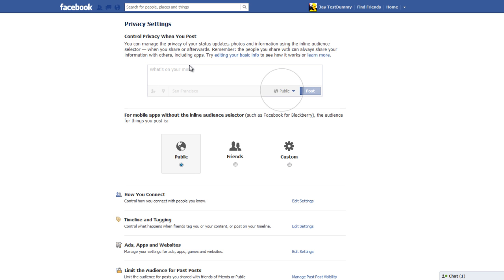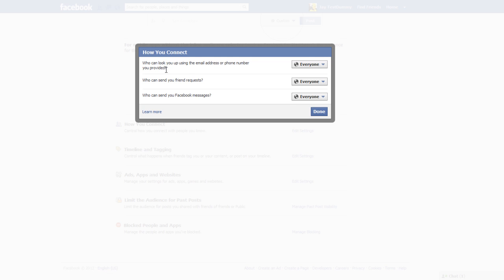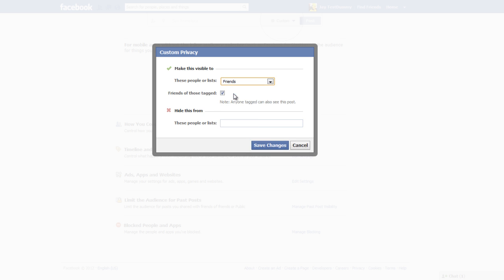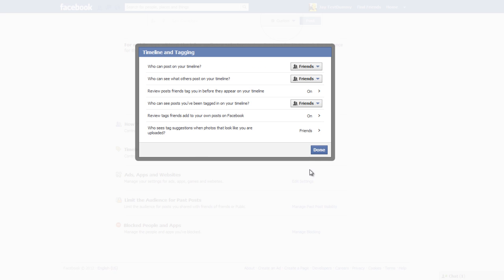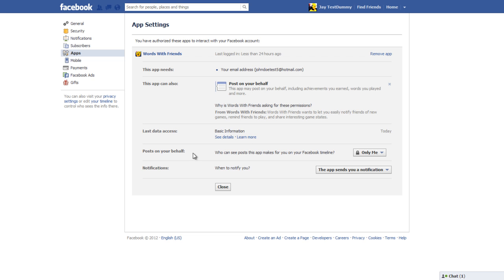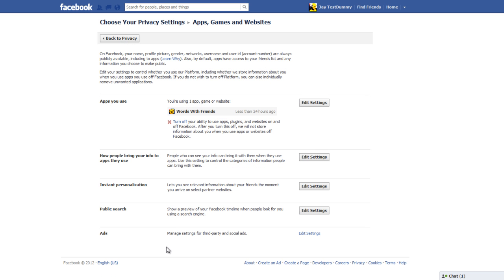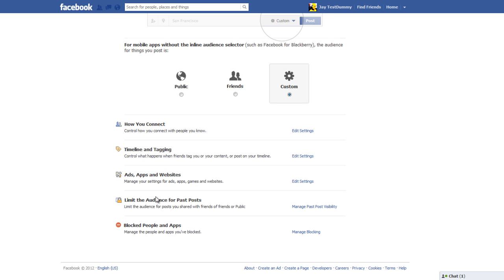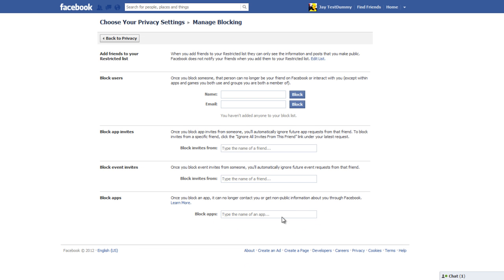2012 Facebook Privacy Settings Walk-Through - Tutorial - How To Facebook Profile Privacy Settings